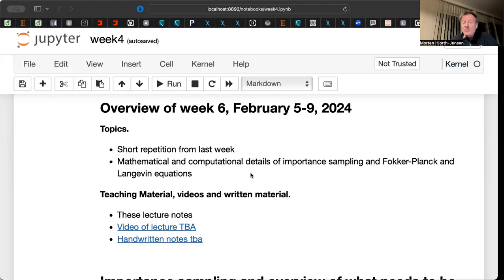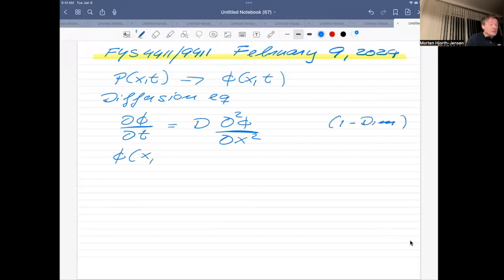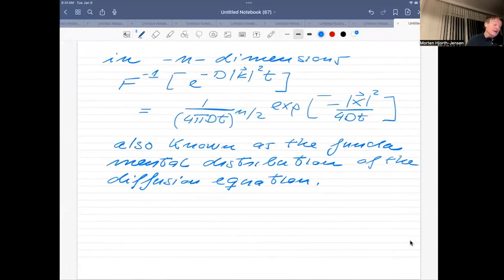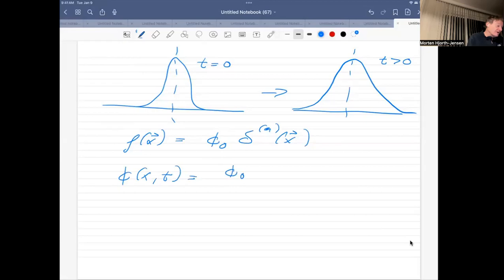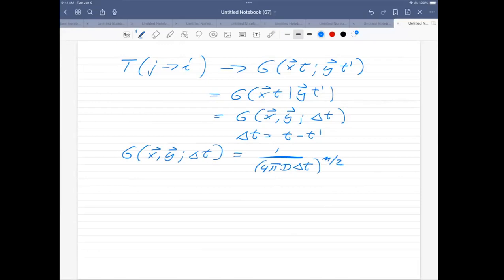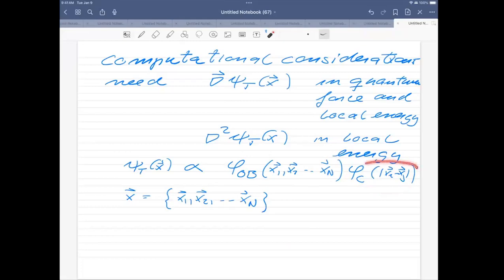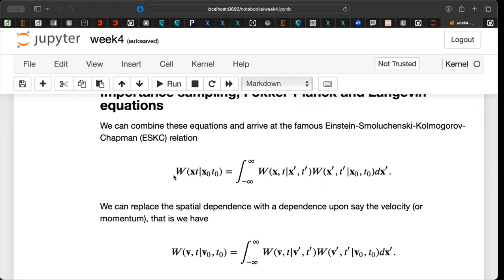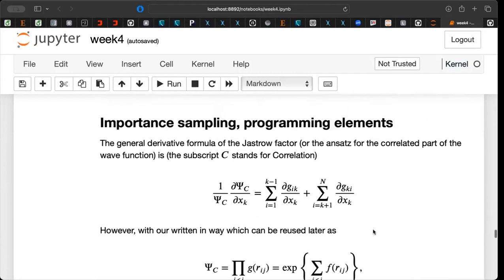Computational quantum mechanics, importance sampling and Fokker-Planck equation and technicalities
We discuss the overarching ideas behind importance sampling and why we can use the Fokker-Planck equation in implementations of the Metropolis-Hastings algorithm